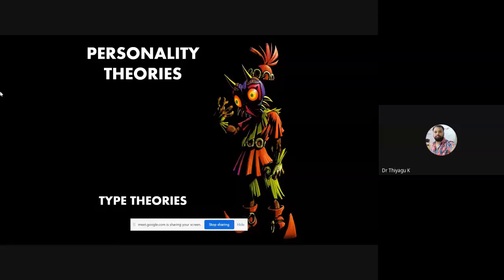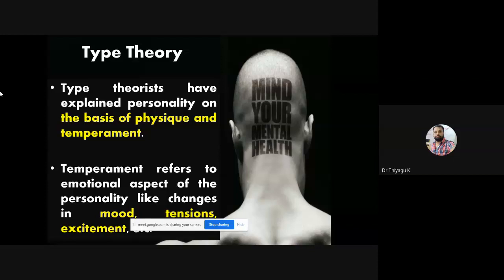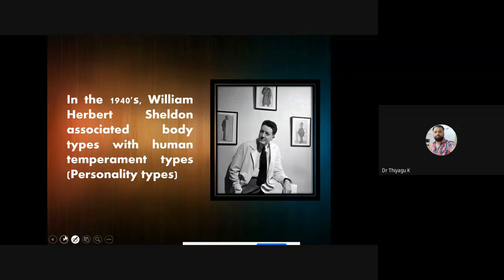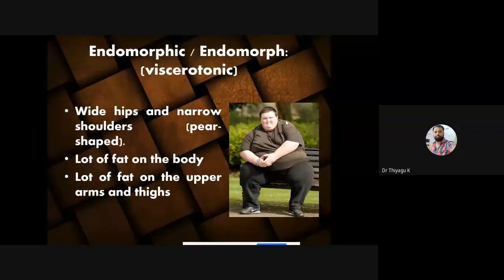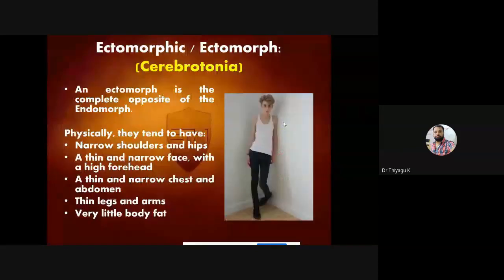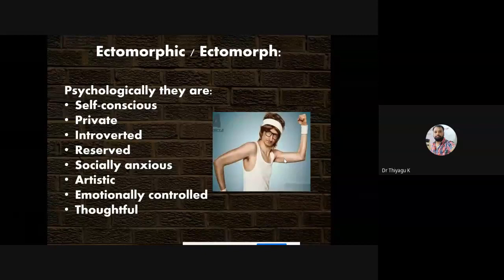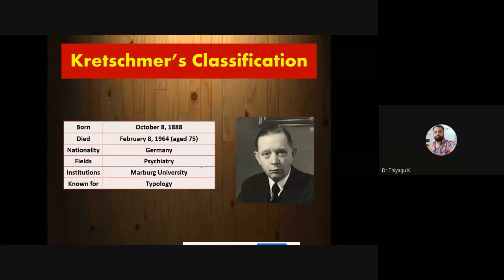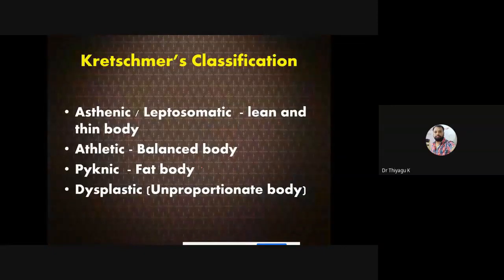Type Approach Personality (Sheldon & Kretschmer)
Type theorists have explained personality on the basis of physique and temperament. Temperament refers to the emotional aspects of the personality like changes in mood, tensions, excitement, etc.

In the 1940s, William Herbert Sheldon associated body types with human temperament types. He claimed that a body type could be linked with the personality of that person. He says that a fat person with a large bone structure tends to have an outgoing and more relaxed personality while a more muscular body-typed person is more active and aggressive. A slim or scrawny person with thin muscles is usually characterized as quiet or fragile. He split up these body/personality types into three categories called somatotypes such as ectomorphic, mesomorphic, and endomorphic.

German psychologist Kretschmer has attempted to correlate physique and character. From his studies on mental patients, he found that certain body types are associated with particular types of mental disorders. He has classified personalities into four types as Pyknic, Asthenic, Athletic and Dysplastic type.